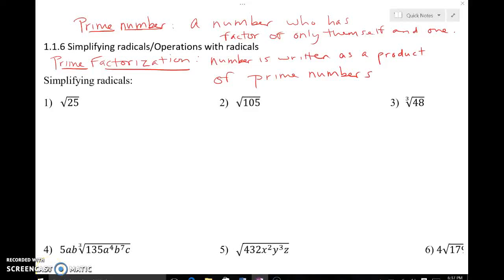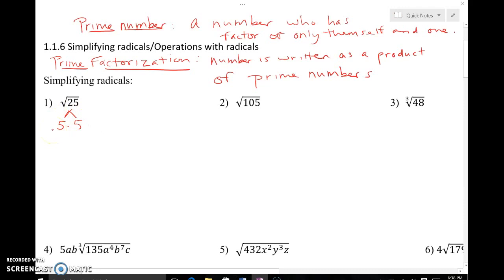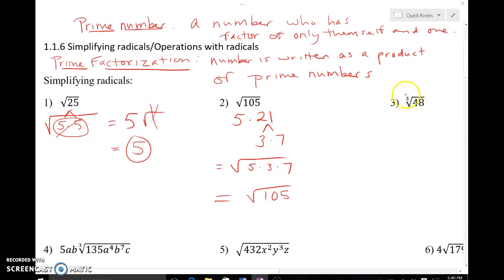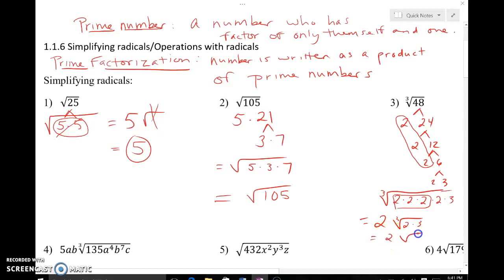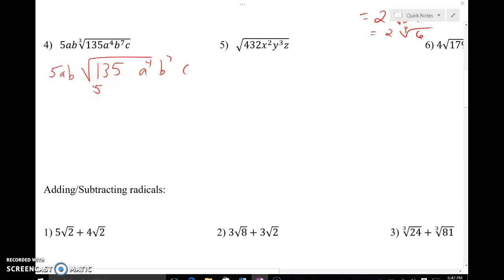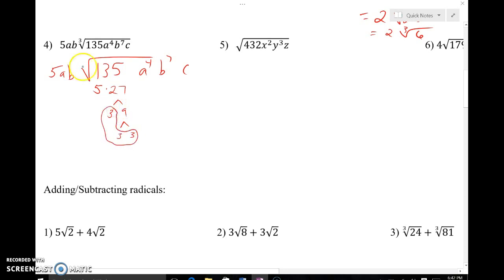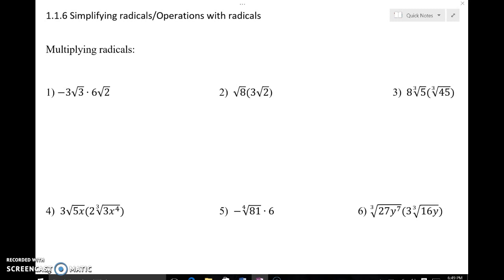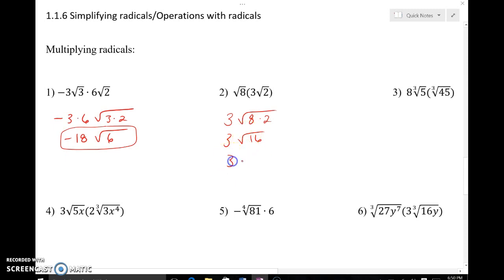1.1.2 Simplifying and operations with radicals